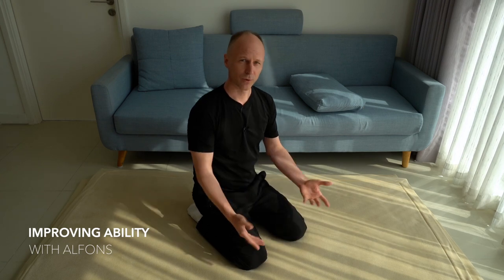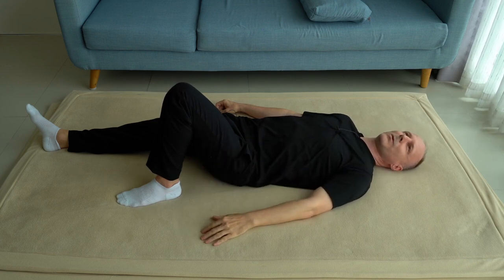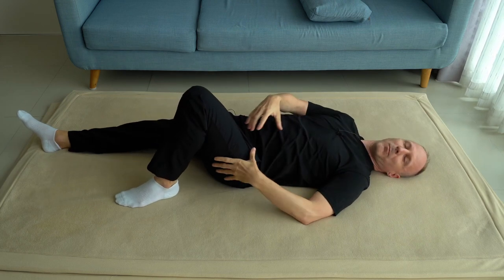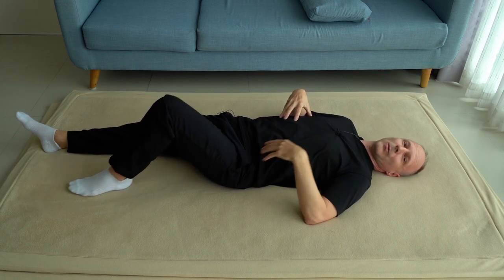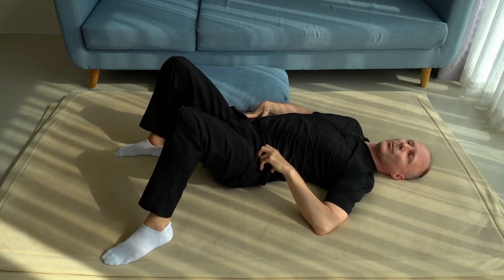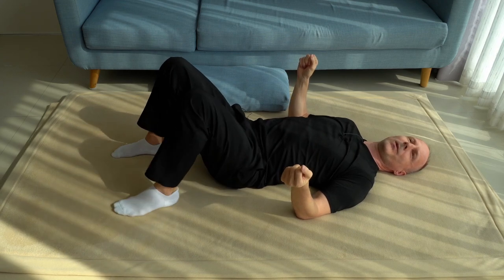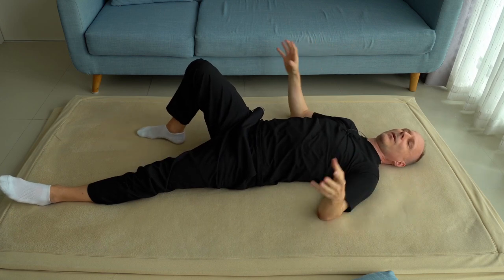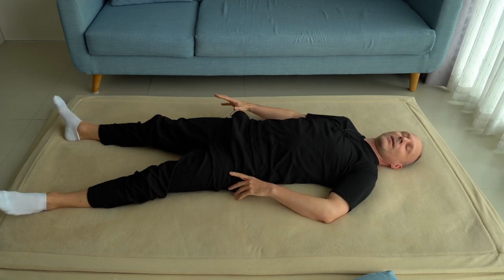Your knees can bend better (1)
We use effortless movements, we stay within our comfort zone, the zone where we find competency in, to explore the bending of the knee. Amazing benefits expected!

0:00 For whom is this lesson?
0:38 Arrive at the floor
2:56 Move, observe, think, feel

Contrary to big Youtubers I do depend on your support. There's no ads disturbing you during the video and there's no pressure from advertisers. Even a small contribution can make a big difference.

Alfons